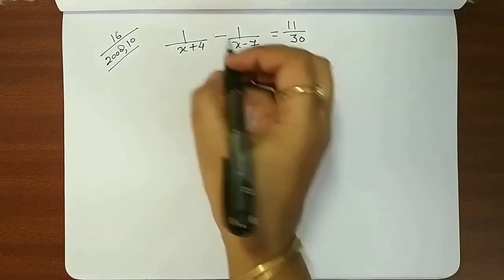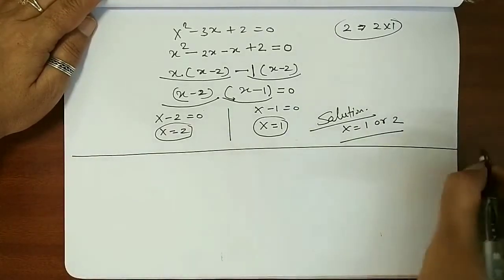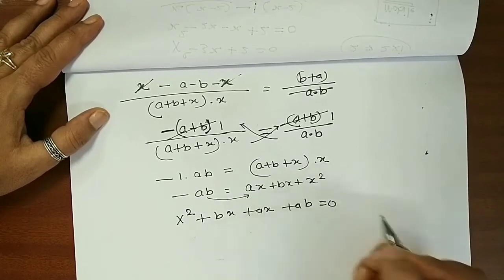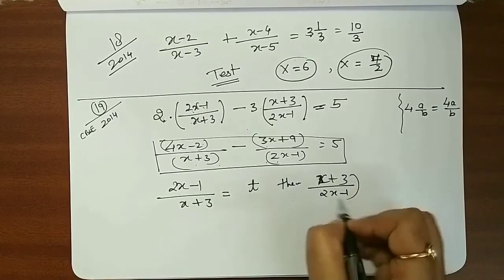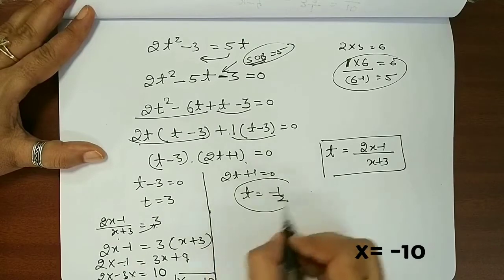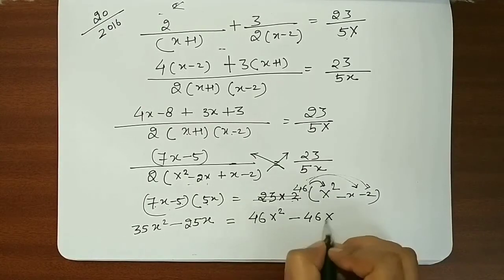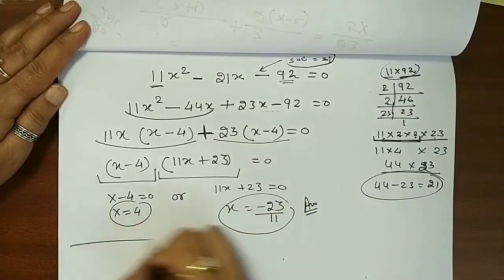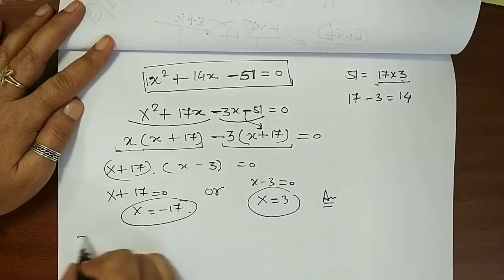P 4 QUADRATIC EQUATION CLASS 10 FINDING ROOTS R S AGGARWAL example 16- 21 maths CBSE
Solution of examples of R S AGGARWAL, previous year question, EASIEST WAY TO LEARN